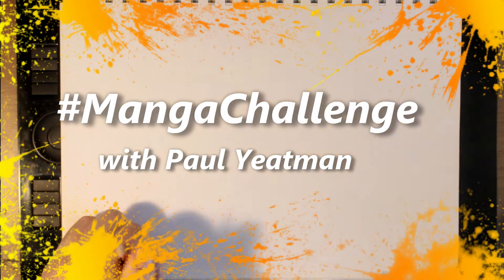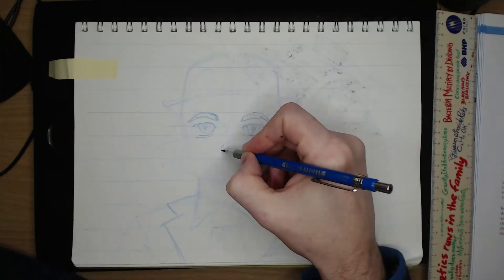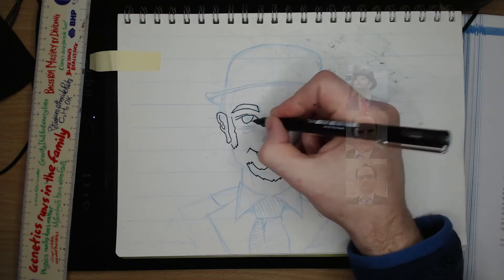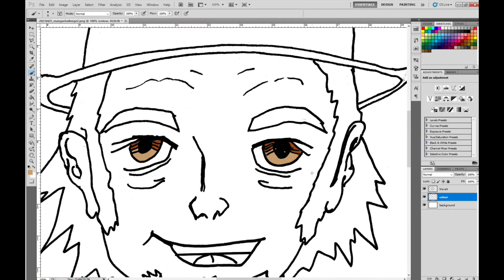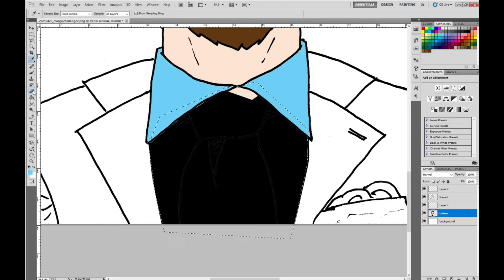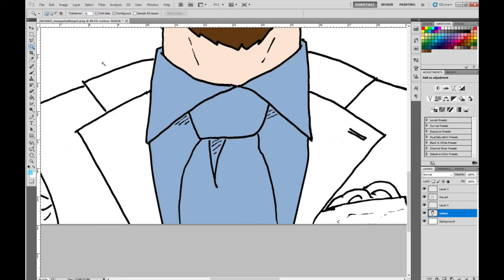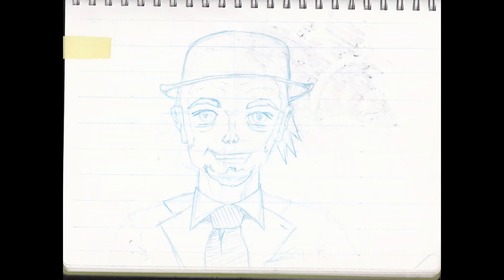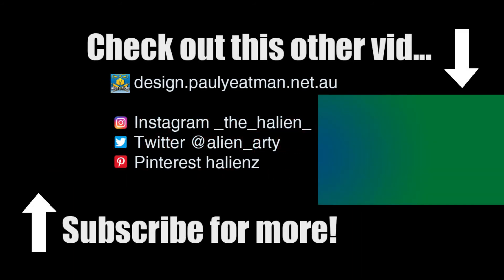Drawing Anime Self Portrait or Selfie | MangaChallenge /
For today’s drawing I thought it would be fun to try and draw a self portrait in this month’s chosen style. All up, this took about 60 minutes.

CHAPTERS
0:00 Intro Screen

0:10 Sketching
1:10: Into Photoshop
2:40 Finishing Up
2:50 Signoff

Get social with me...